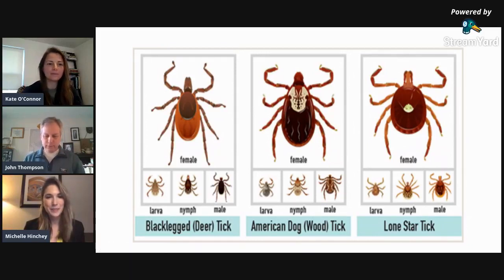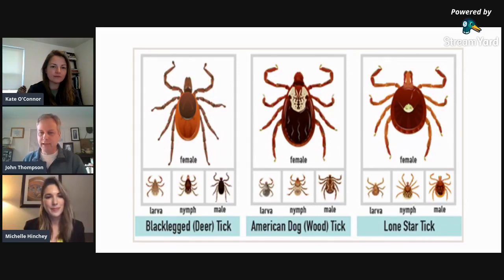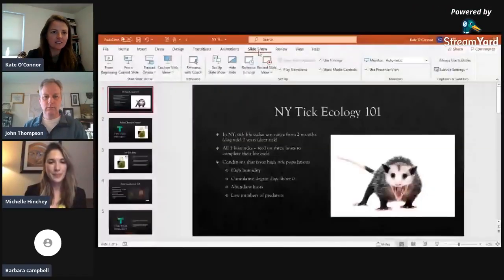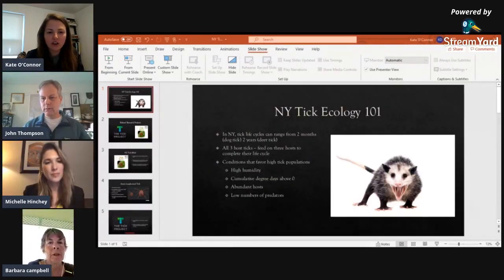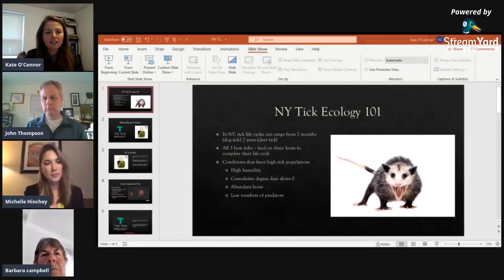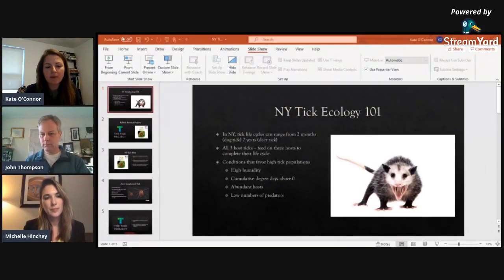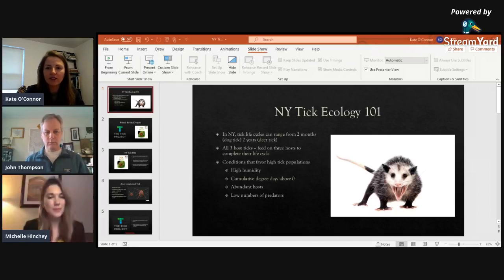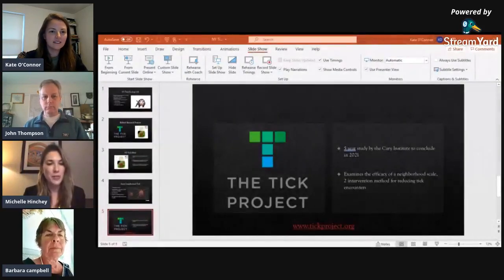Tick Talk with Senator Hinchey & Local Experts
April 20, 2021: Senator Hinchey gathers expert panelists from Catskill Center, Catskill Mountainkeeper, and Cornell Cooperative Extension of Ulster County to discuss ticks, tick-borne illnesses, and how you and your family (including your pets) can enjoy the outdoors safely this spring/summer season!

Panelists include John Thompson, Catskill Regional Invasive Species Partnership (CRISP) Coordinator with Catskill Center; Barbara Campbell, Master Gardener with Cornell Cooperative Extension of Ulster; and Kate O’Connor of Catskill Mountainkeeper.